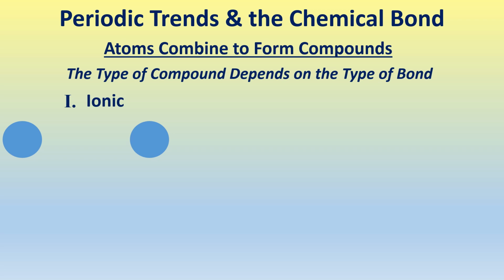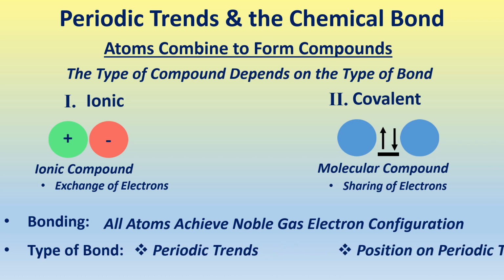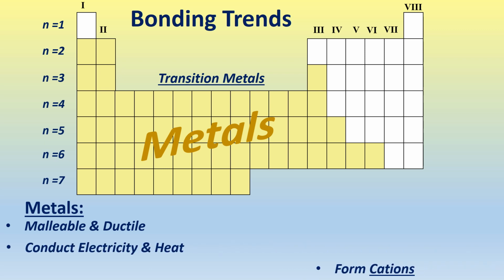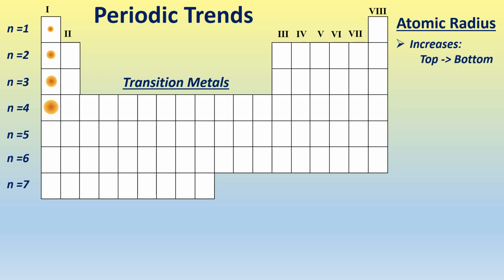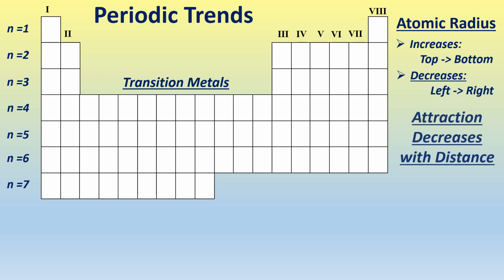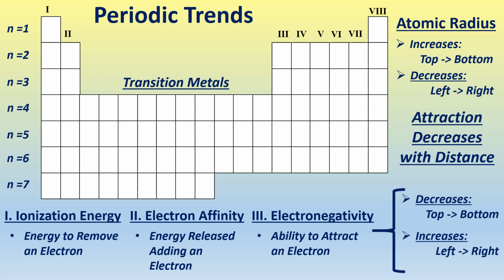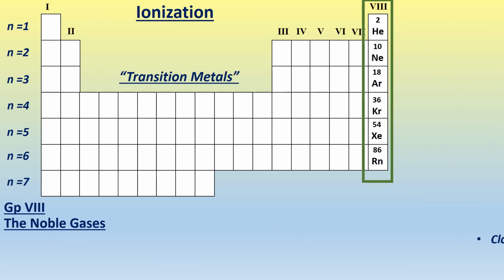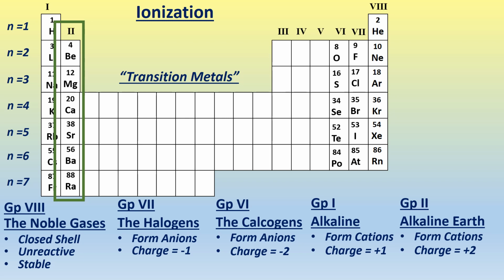Compounds I Bonding & Periodic Trends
In this first video in an introduction to chemical bonding and compounds, it is shown that two types of chemical bonds exist: ionic and covalent.  It is further demonstrated that an elements electron configuration and position on the peridic table determines which type of bonding it will undergo.